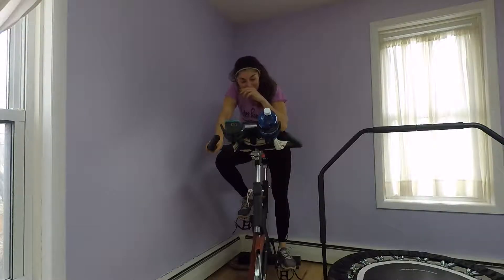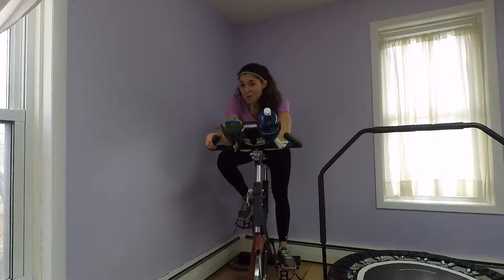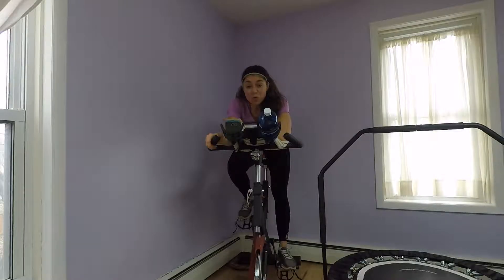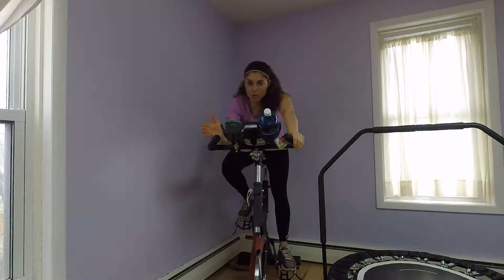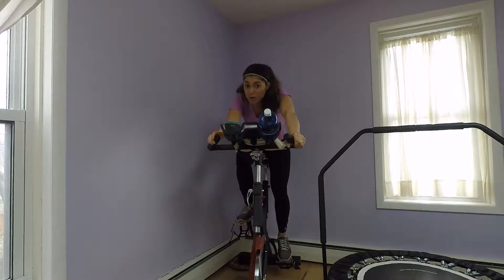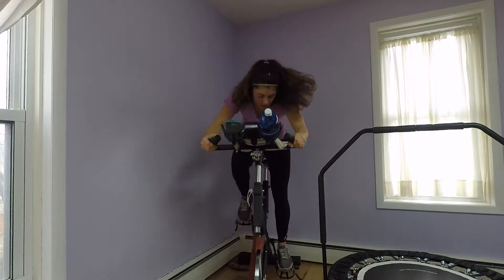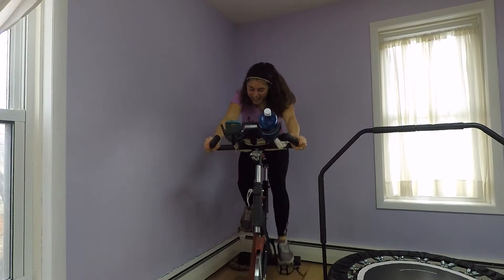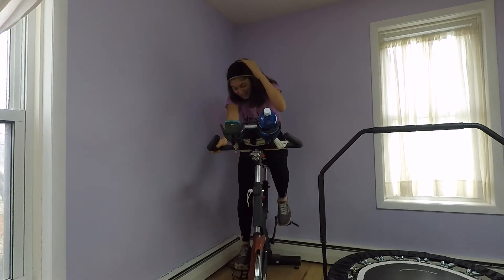1 x 1 HIIT Intervals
How hard should I be working during my HIIT intervals? Let me show you!